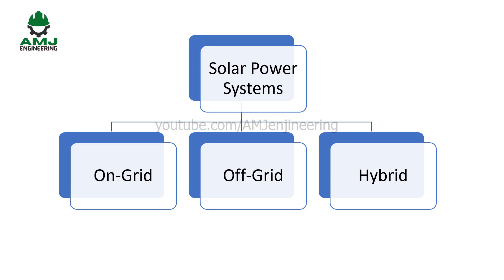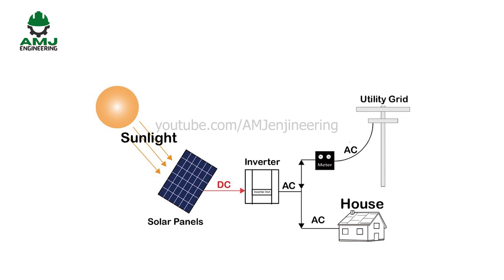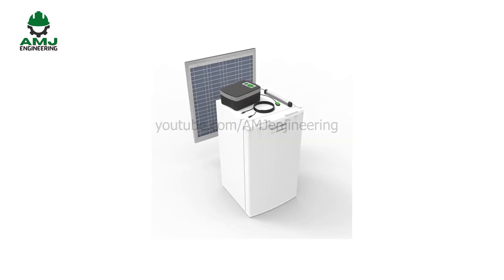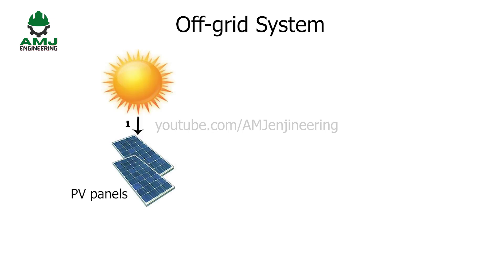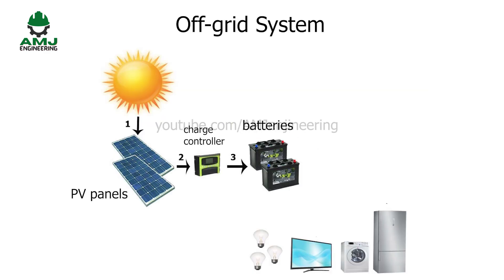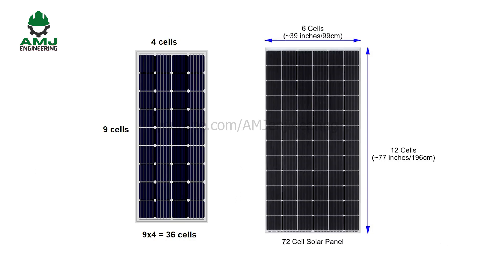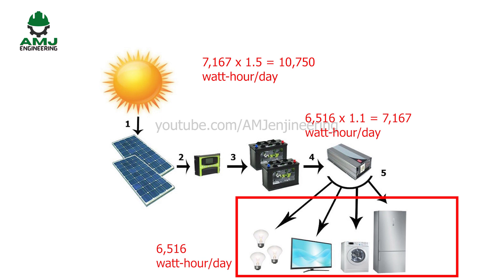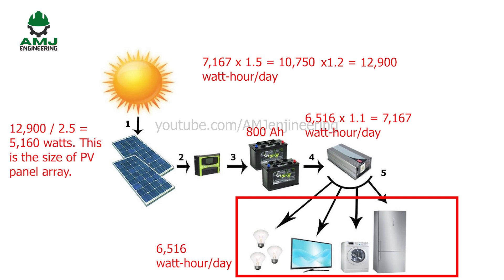how to size a solar power system for your home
in this video you will understand the different types of solar power systems, and you will be able to size your system based on practical numbers.

In this video I sized an off-grid system which is the more complex than on grid system sizing. So, you should have no difficulties sizing an on-grid system.